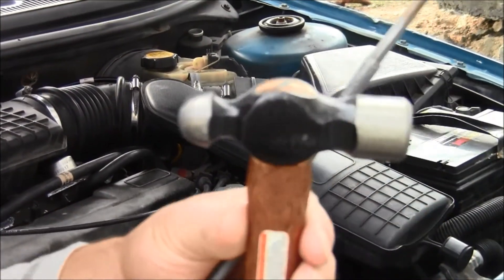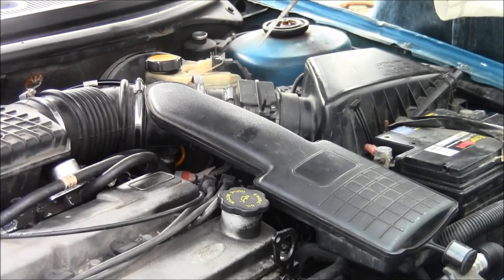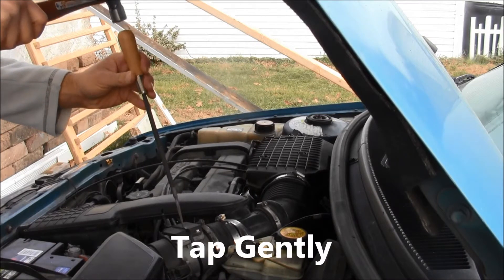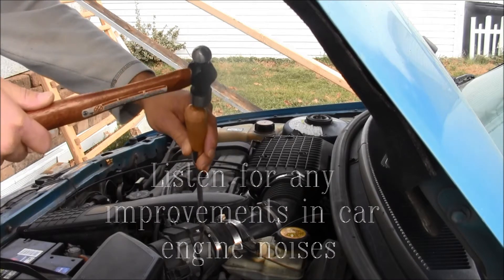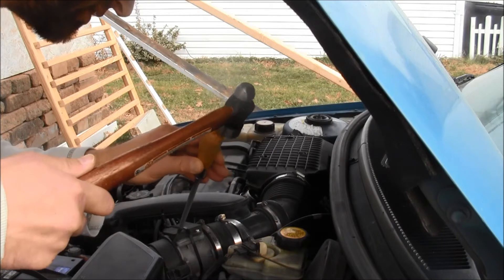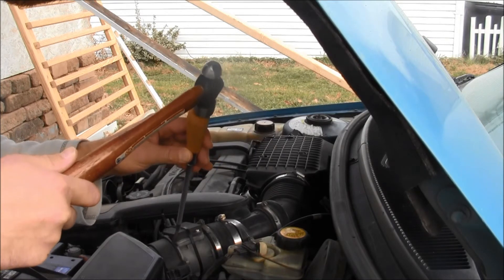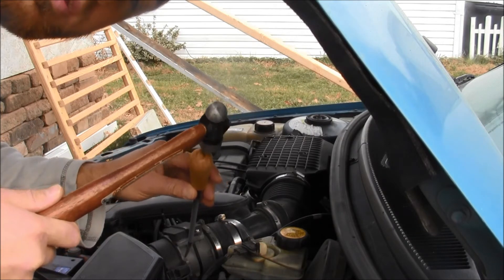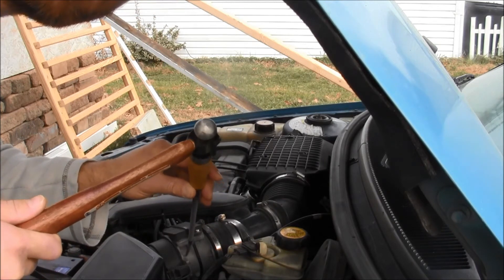How to Unclog Mass Air Flow Sensor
Get that gunk off the internal wires of MAF with this technique

Common Mass Air Flow Sensor Engine Codes
P0171 System too Lean (Bank 1)
P0172 Sys26727273tem too Rich (Bank 1)
P0174 System too Lean (Bank 2)
P0175 System too Rich (Bank 2)

P0100 Mass or Volume Air Flow Circuit Malfunction
P0101 Mass or Volume Air Flow Circuit Range/Performance Problem
P0102 Mass or Volume Air Flow Circuit Low Input
P0103 Mass or Volume Air Flow Circuit High Input
P0104 Mass or Volume Air Flow Circuit Intermittent